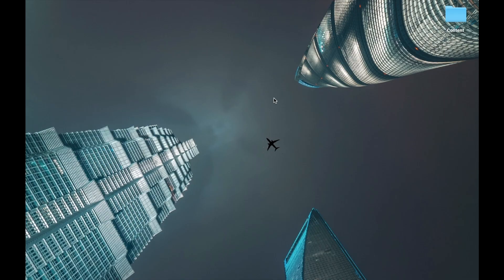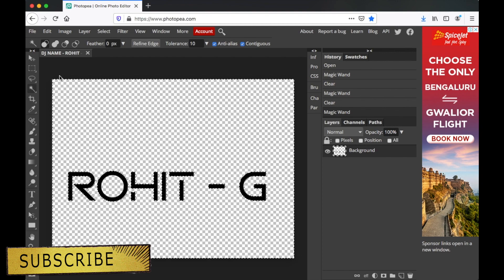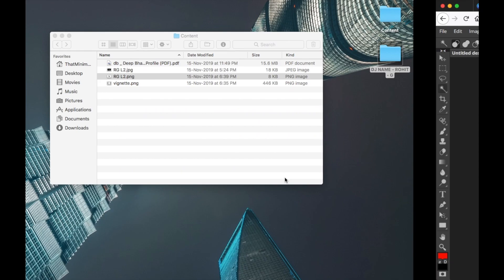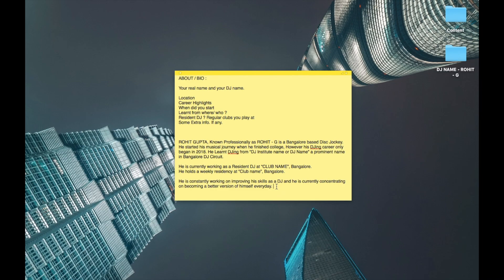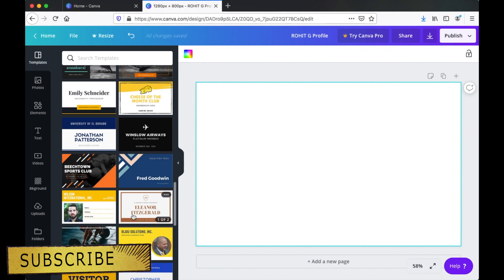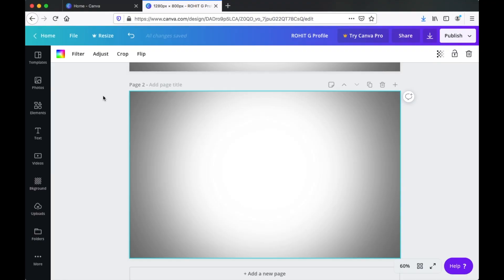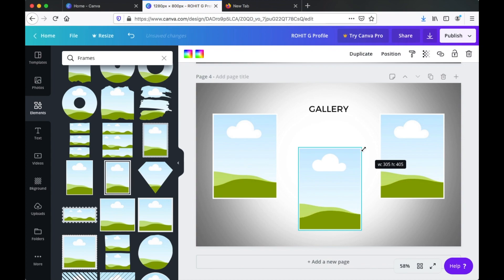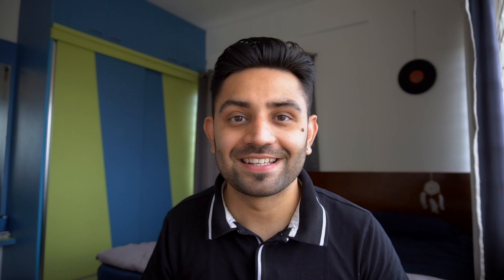HOW TO MAKE YOUR DJ PROFILE - FULL FREE TUTORIAL | Artist Profile | DJ LOGO | DJ Press Kit | DJ Bio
Video Time Stamps :
0:00 - Introduction.
0:12 - Things you will need.
0:31 - DJ Name (Choose a great DJ name).
0:48 - DJ Logo ( Your Brand).
1:07 - How to Make your DJ Logo (The quick way).
6:22 - DJ Bio / About / Biography (How to write).
8:33 - Music Info (How to write).
10:13 - How to make your DJ Profile (after writing the above content).
14:27 - Gallery / Pictures Page.
15:34 - Contact Information Page.
17:16 - Profile Download Process.
17:46 - The Final Product (Full DJ Profile).
18:04 - Fin (The Epic Ending) - Subscribe

This Video is a Full Tutorial about How to make your Artist Profile or a DJ Profile for Free. This video also teaches you how to make a DJ Logo or any logo in general using free online tools.

Applications & Tools Used :
Keynote by Apple & other online tools
Fonts Used:
Montserrat Classic | Varela Round | Mandatory Plaything